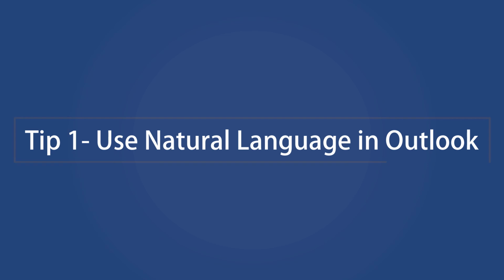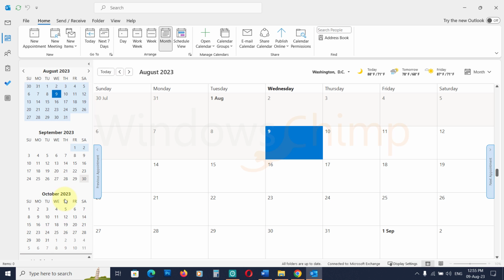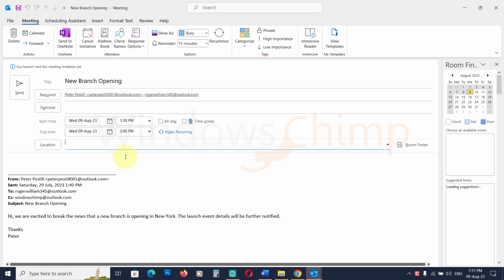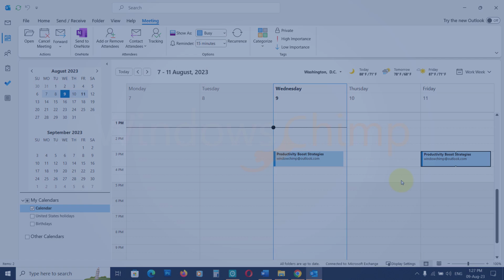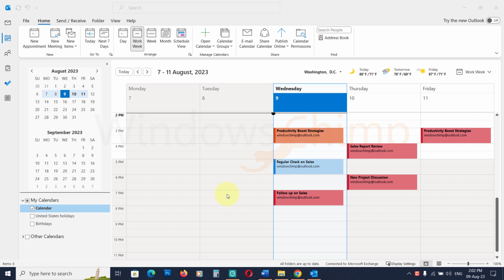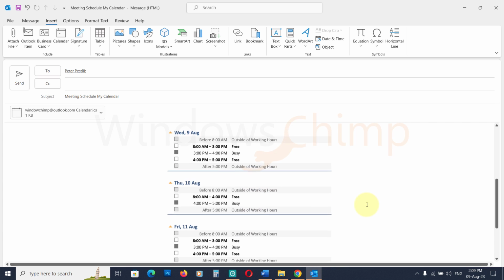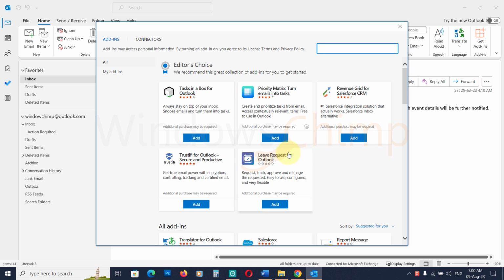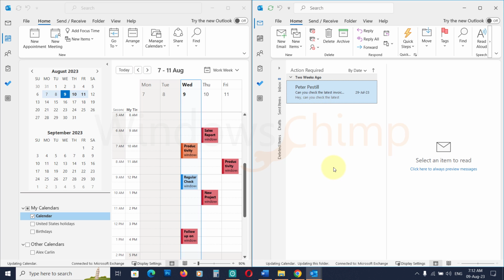Master Your Outlook Calendar: Game-Changing Tips & Tricks!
In this video, you will see 10 tips to master your Outlook Calendar. Let me spill the beans on how you can supercharge your Outlook Calendar and unlock its hidden potential.

So, in this video, I'm gonna spill all the juicy secrets – my personal favorite tips that have saved me tons of time. You won't wanna miss it! If you're all about maximizing productivity and getting the most out of your calendar, then this video is a must-watch.

0:00 Intro
0:26 Tip 1: Use Natural Language in Outlook
1:50 Tip 2: Working with Date Navigator
3:20 Tip 3: Turn Email Thread into a Meeting
4:38 Tip 4: Quickly Recreate Meetings
5:37 Tip 5: Color Coding Calendar Events
7:21 Tip 6: Scheduling Assistant
8:21 Tip 7: Share your Calendar
9:21 Tip 8: Work in Multiple Time Zones
10:38 Tip 9: Outlook Add-ins
11:28 Tip 10: View Mailbox and Calendar Side by Side